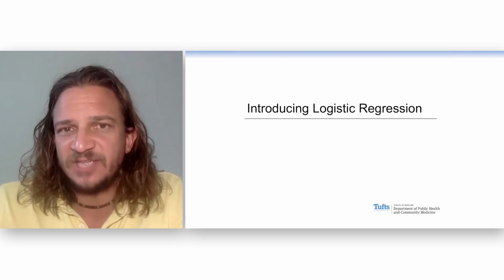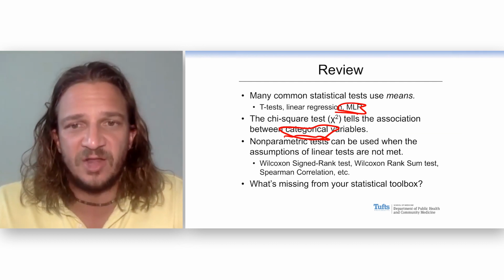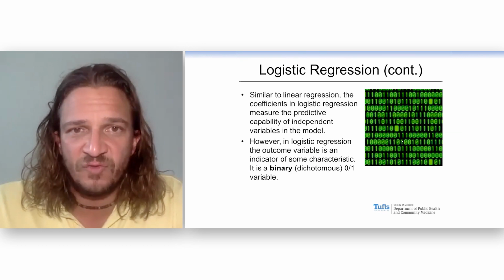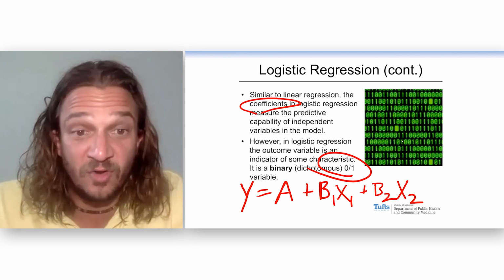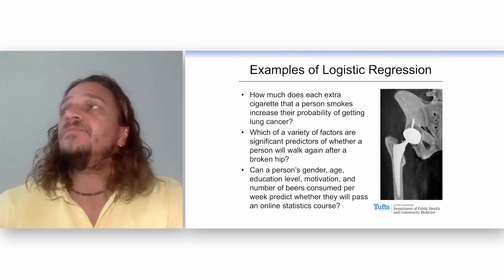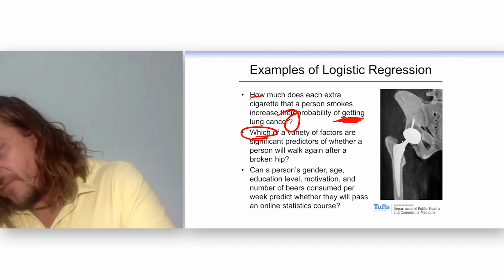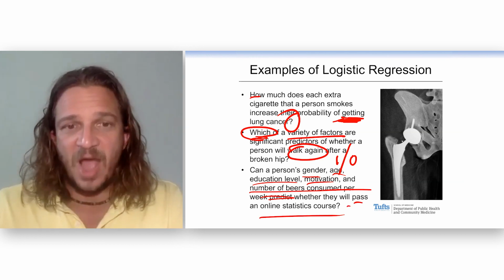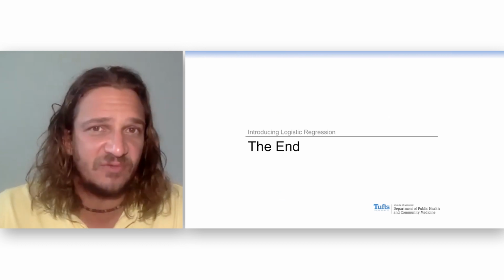Introducing Logistic Regression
In the comments below consider sharing your answers to the following questions:

Come up with a research question that could be appropriately analyzed with a logistic regression. Think carefully about the nature of the variables under study.